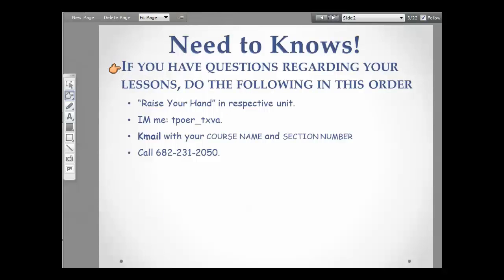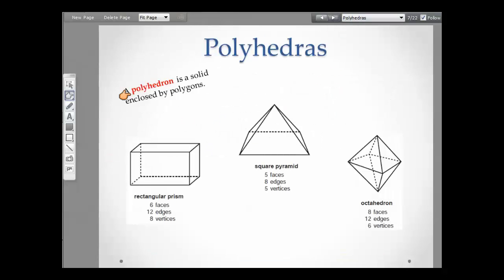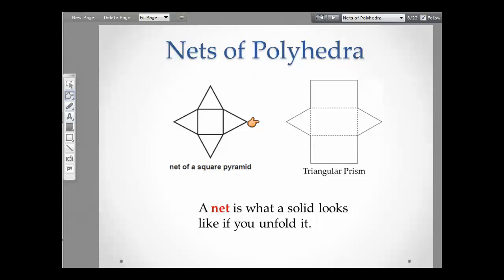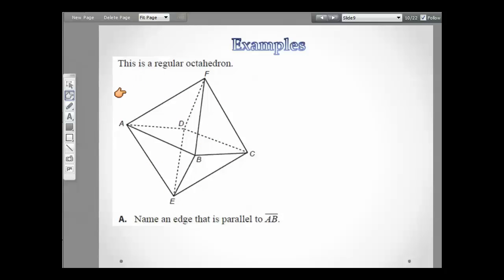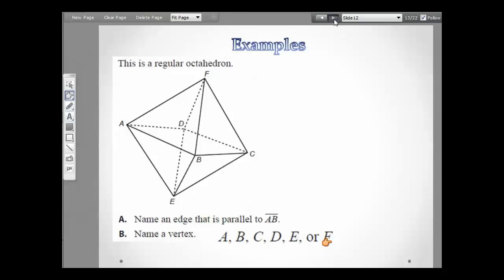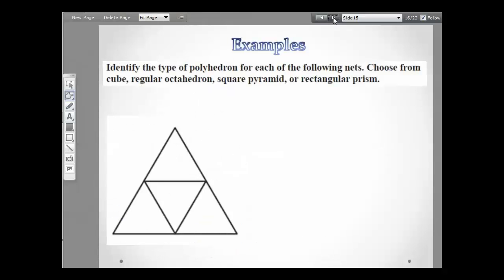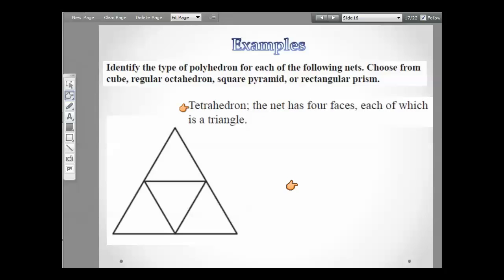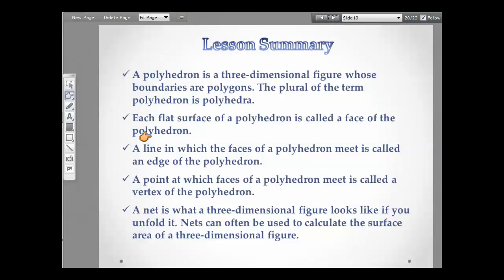Spring U1 Lines Planes and Polyhedra 2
A polyhedron is a three-dimensional figure whose boundaries are polygons. The plural of the term polyhedron is polyhedra.

Each flat surface of a polyhedron is called a face of the polyhedron.

A line in which the faces of a polyhedron meet is called an edge of the polyhedron.

A point at which faces of a polyhedron meet is called a vertex of the polyhedron.

A net is what a three-dimensional figure looks like if you unfold it. Nets can often be used to calculate the surface area of a three-dimensional figure.